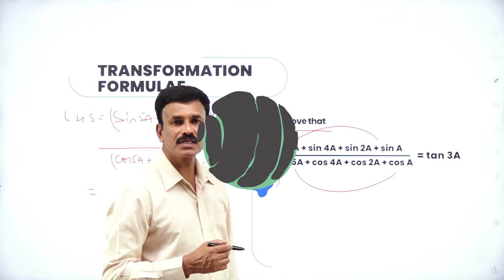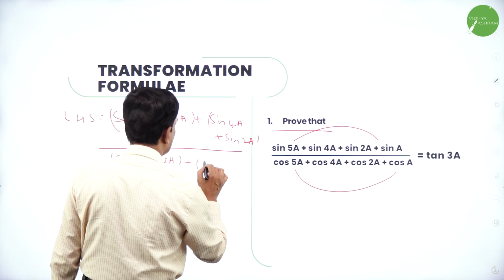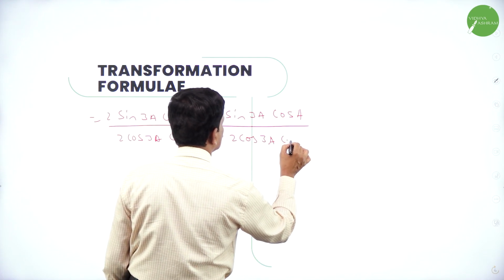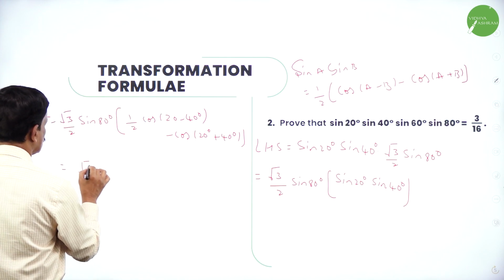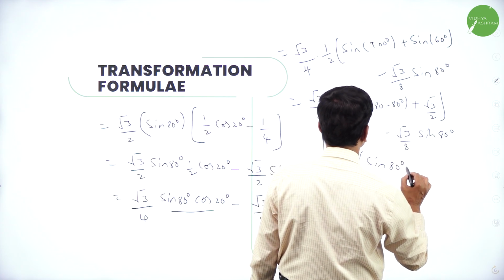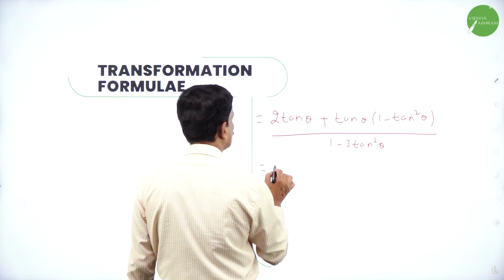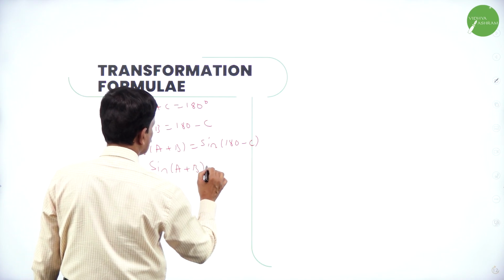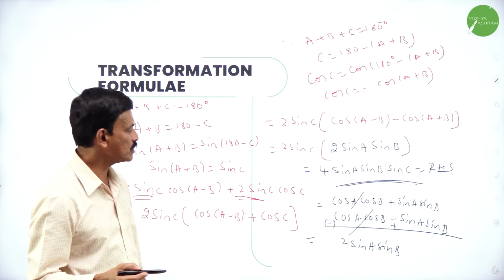DAY 89 | BASIC MATHS | II PUC | TRIGONOMETRY TRANSFORMATION FORMULAE | L6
Class : II PUC
Stream : COMMERCE
Subject : BASIC MATHS
Chapter Name : TRIGONOMETRY TRANSFORMATION FORMULAE
Lecture : 6